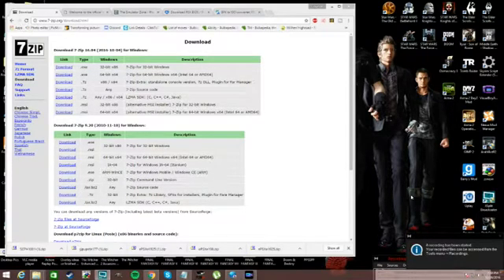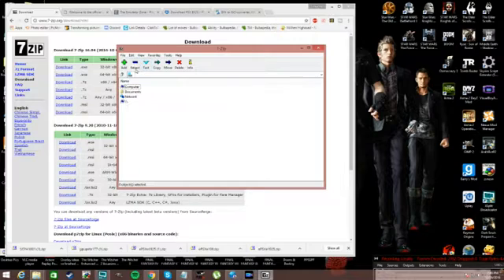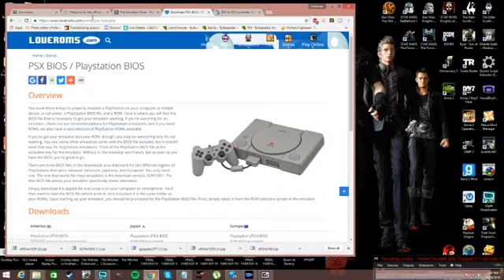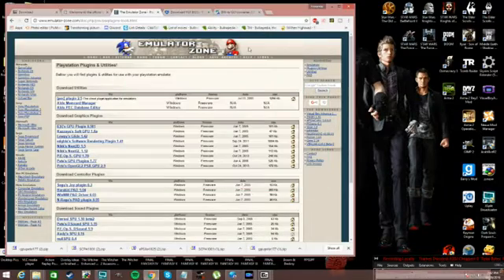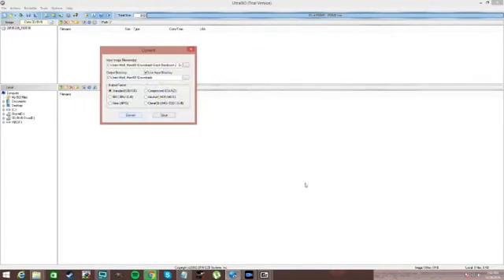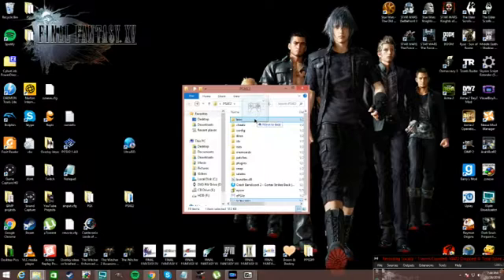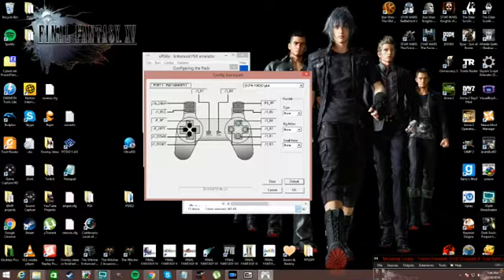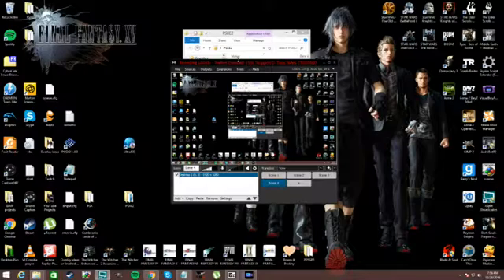ePSXe Setup and ISO Conversion Tutorial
It was requested that I make a tutorial video on how to set up ePSXe and get ISO files to run properly. Thanks for watching and as always, subscribe for more content, hit the alarm button to receive notifications when I upload new videos, feel free to enjoy my back log of content, and don't forget, to StayAwesome!

Emulator Find ePSXe v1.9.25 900KB (Old ePSXe executable WIN32)

Plugins (Find Petes GPU 1.77)

7zip (either one for windows should work)

Don't forget to grab your Moff_Man gear over You'll love the Moff_Man's personally designed logos and t-shirts. Shirts, sweatshirts for that late night bonfire weather, tank tops for the gym, Coffee mugs for that cup of Java in the morning, and many other clothing items and accessories to show your love and support for one of your favorite YouTubers! Hit that link and purchase yourself some sweet gear to show off to all of your friends and family and let them know you support Hard Luck Gaming and the Moff_Man491!